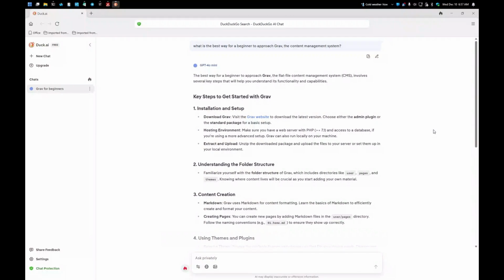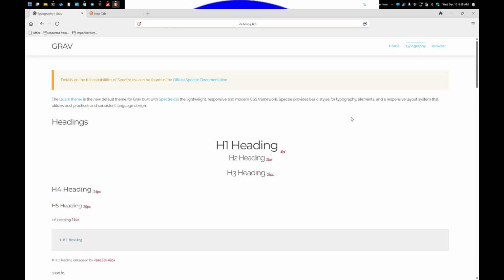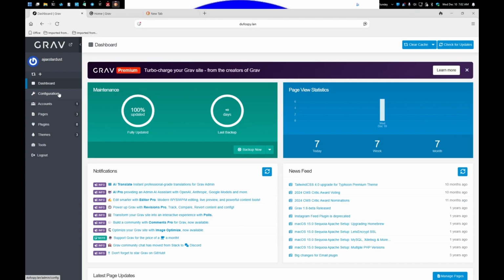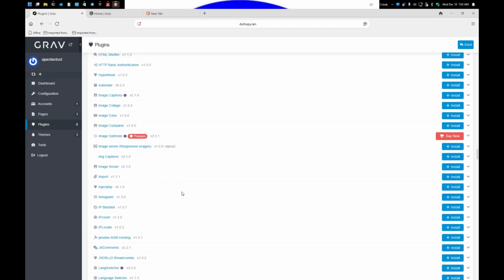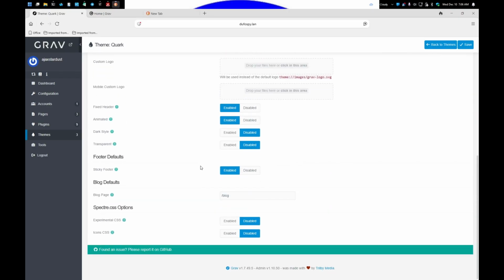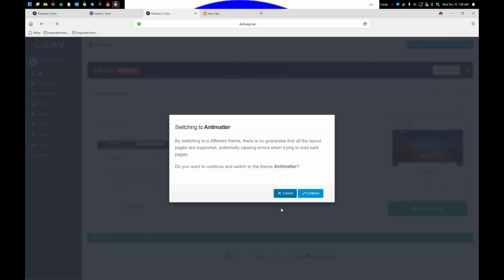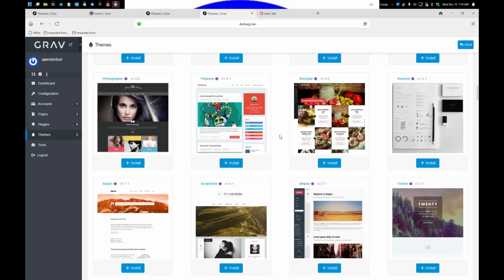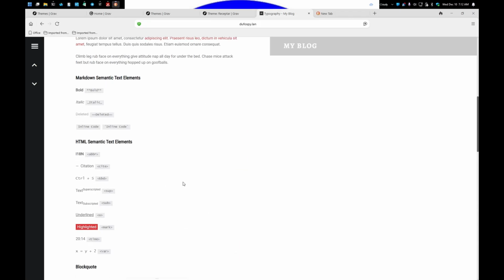Introduction to Grav flat-file markdown intelligent CMS for beginners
(not dot com)

Introduction to Grav CMS for begniners. What makes Grav a Flat File CMS?